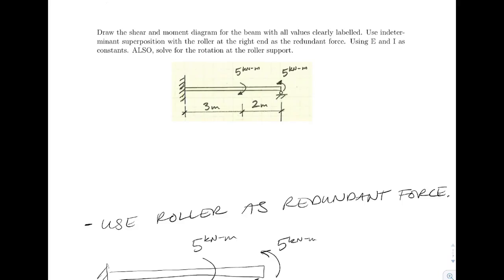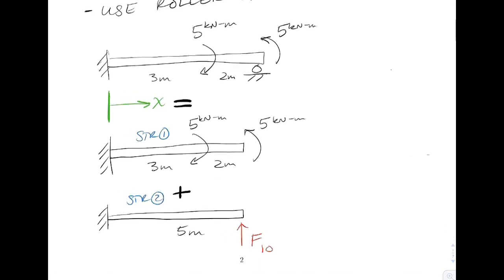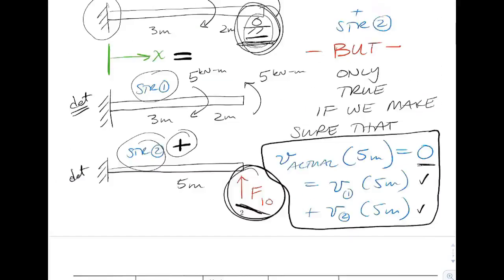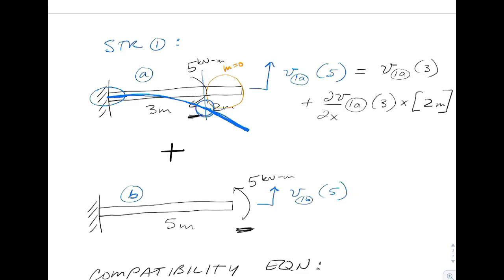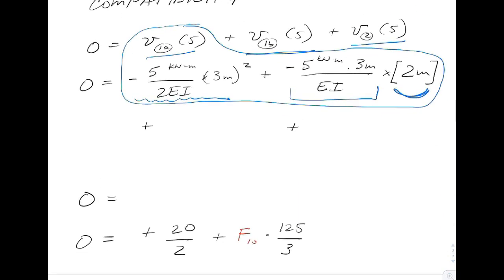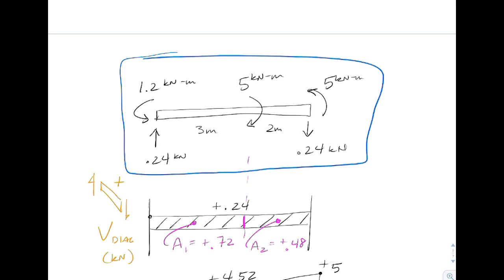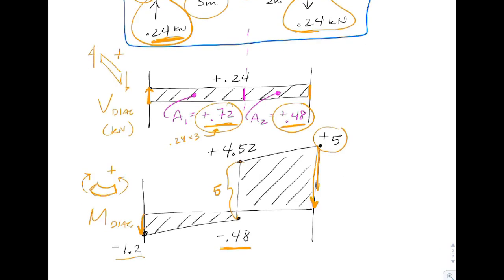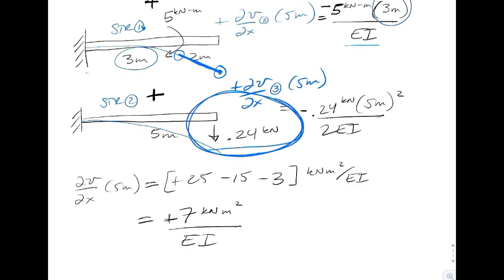Class 3 Defl Indet